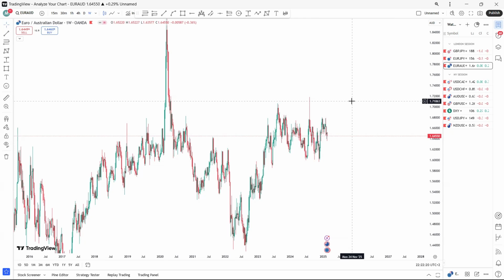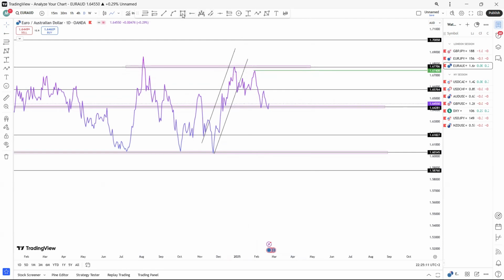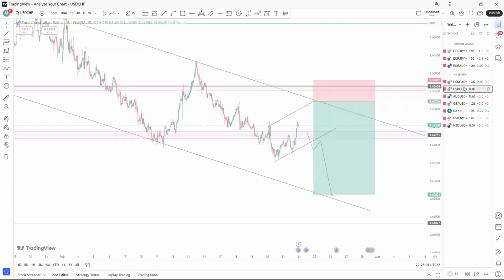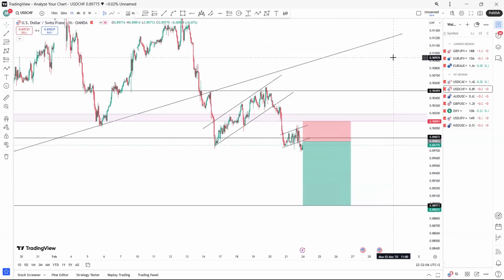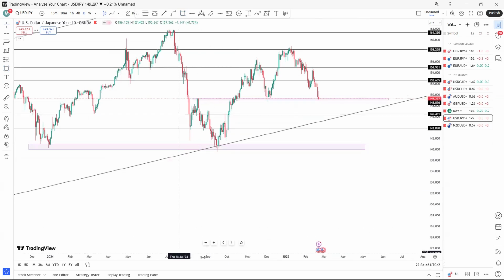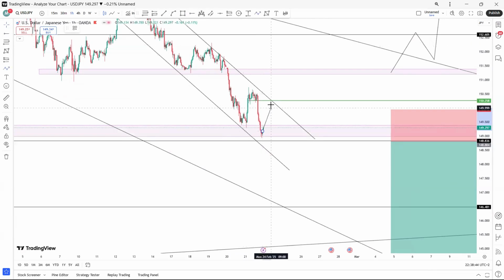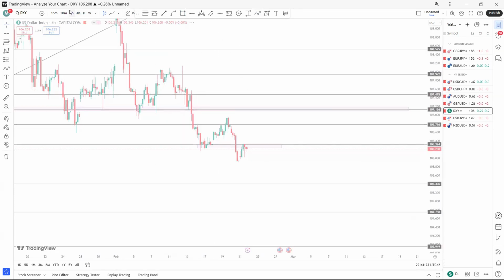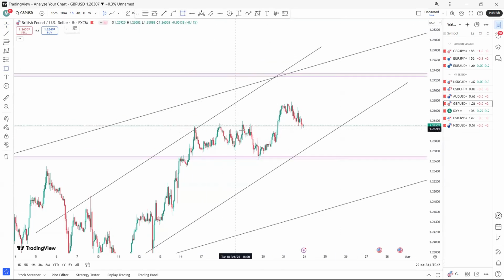USDJPY||EURJPY||DXY||EURAUD|||Weekly ZOOM Forecast analysis|| Feb 23||EP04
Hey there guys, new week, new opportunities , same mindset .I've managed to analyze some few pairs for this week and as part of our journey of growing the small account .Lets here and share what you guys have.